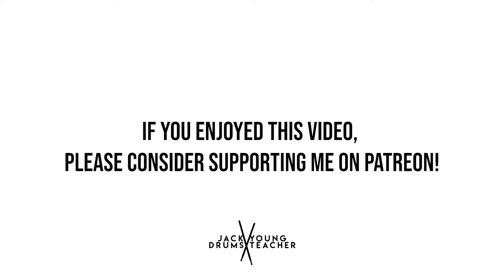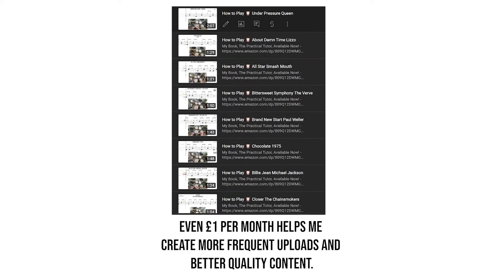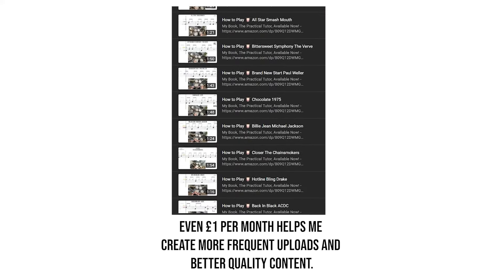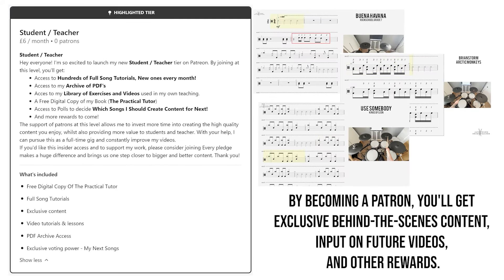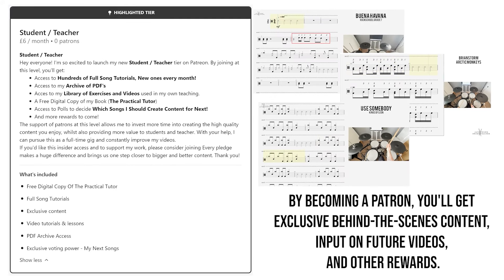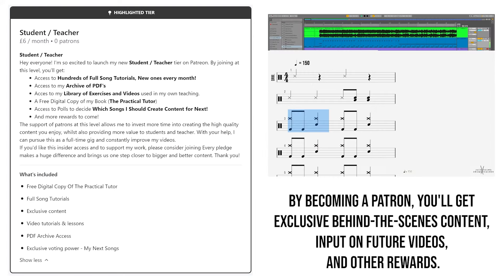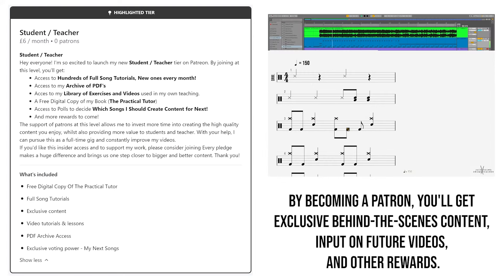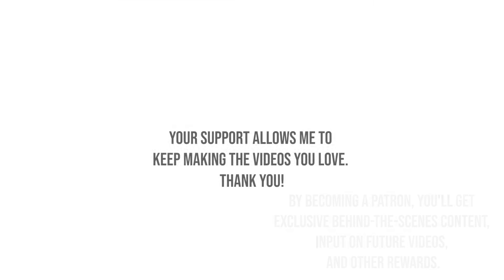How to Play 🥁 American Idiot Green Day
🚀 Ready to Take Your Drumming Skills to the Next Level? 🥁🔥

🔔 Don't Miss Out on Personalized Drums Notations, Full-Song Tutorials, Custom Teaching & Practice Content, and Behind-the-Scenes. Your Support Fuels the Beat! 🥁✨

🇺🇸 Amazon US
🇬🇧 Amazon UK